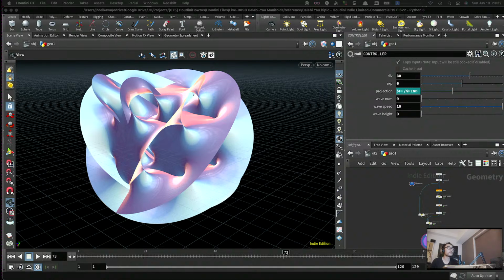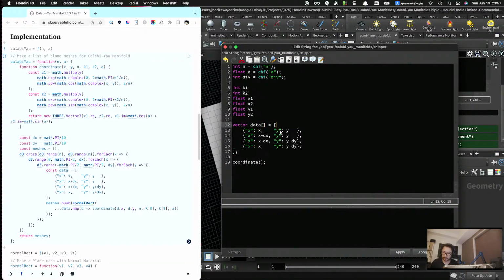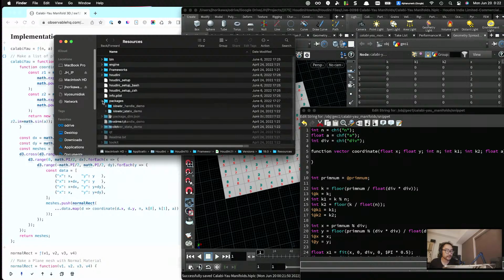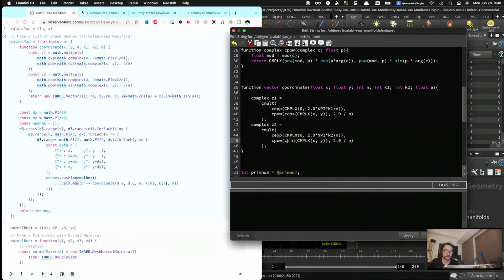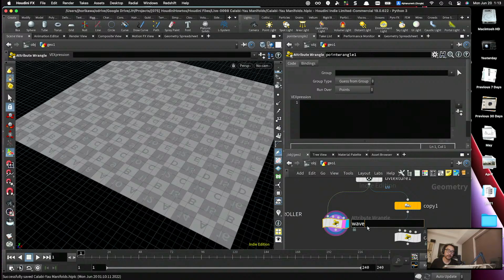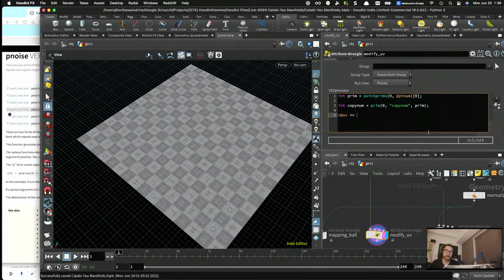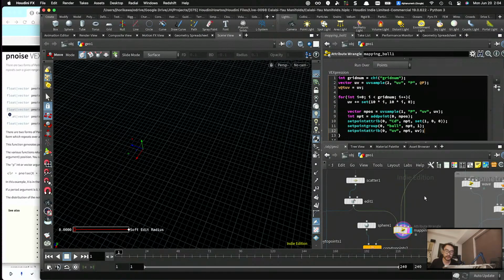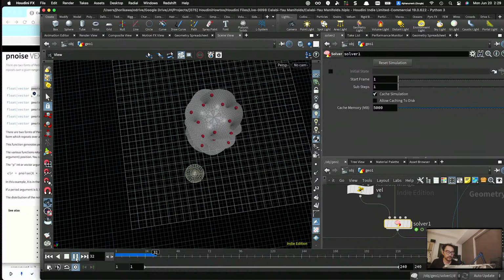Houdini Algorithmic Live #098 - Calabi-Yau Manifolds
This is a weekly tutorial live for Houdini. In this week I'm going to create a parametric Calabi-Yau manifolds shape in 3d.